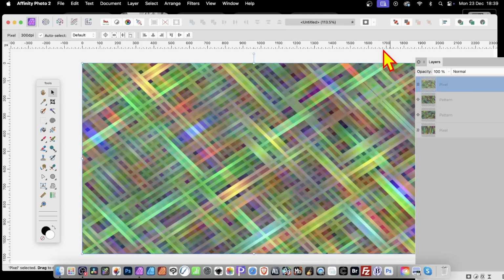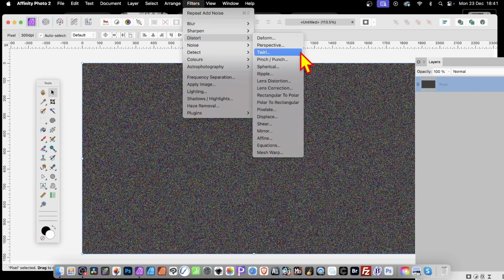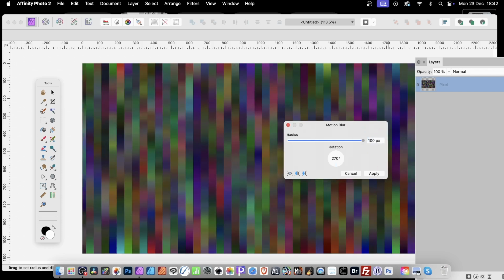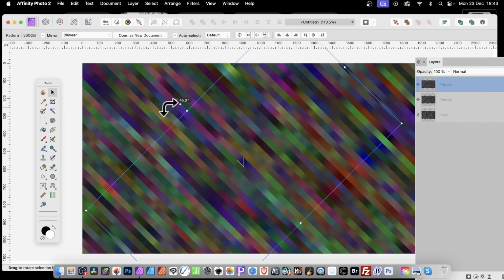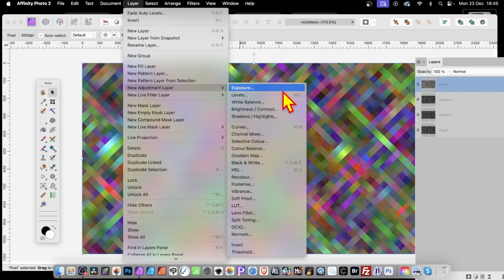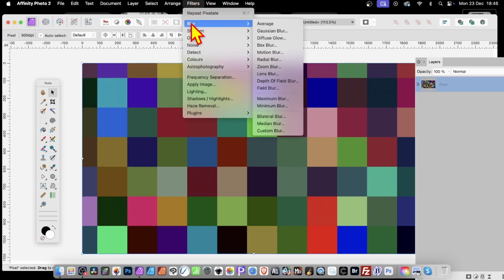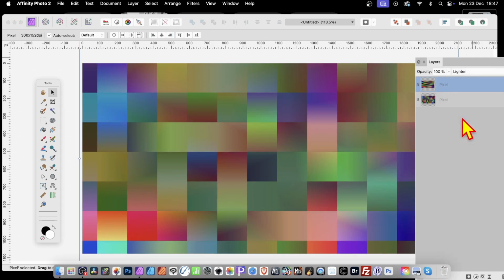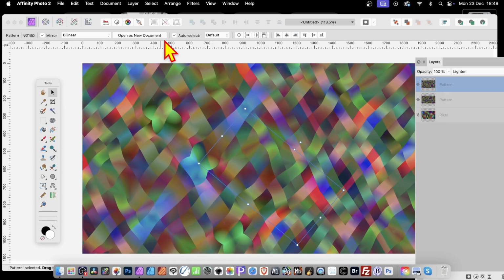Affinity Photo : Christmas Wrapping Paper Design | How To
How to create unique christmas designs, how to create stunning line designs based on color and motion blur effects in Affinity Photo